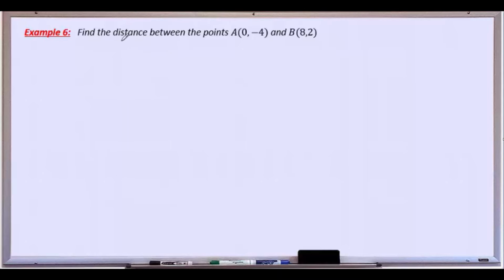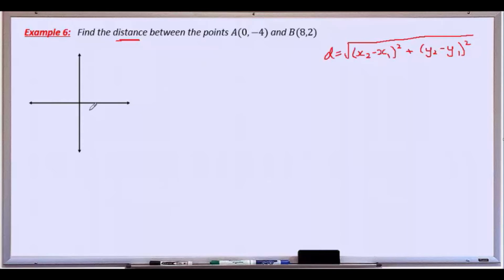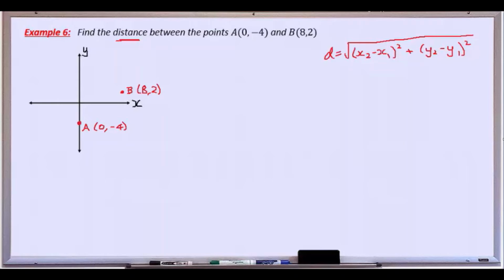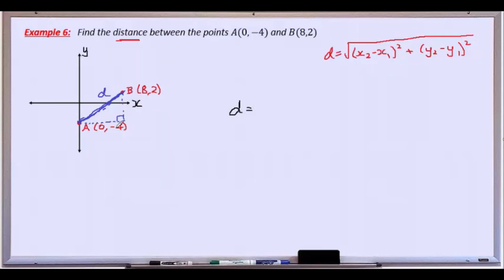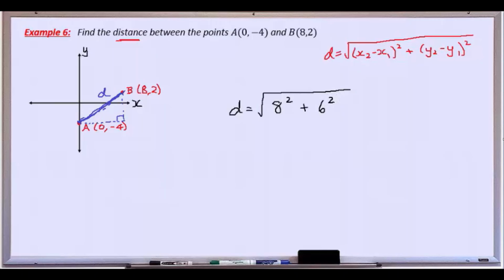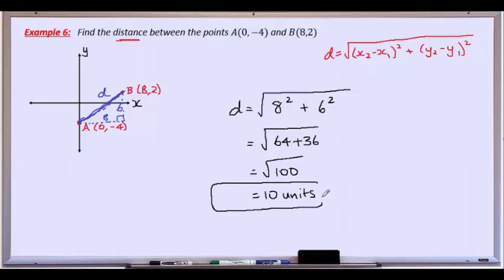VCE Maths Methods - Matrices and Coordinate Geometry - 3f - distance between twp points